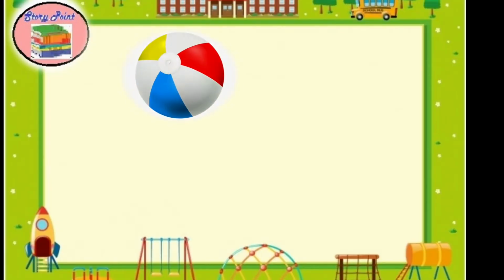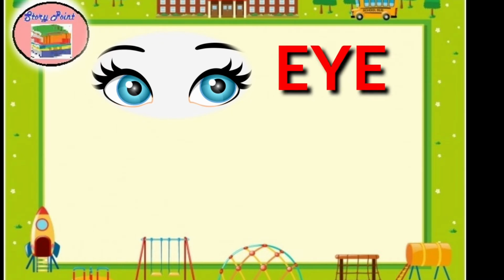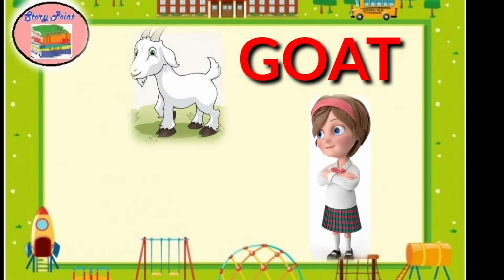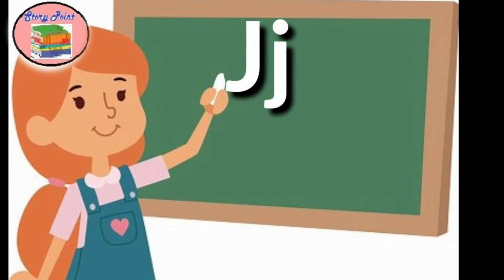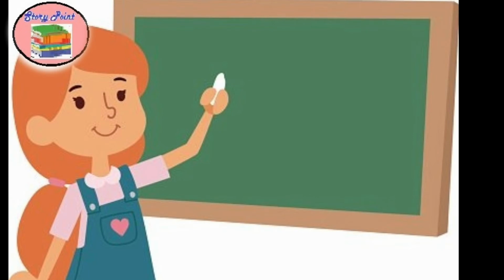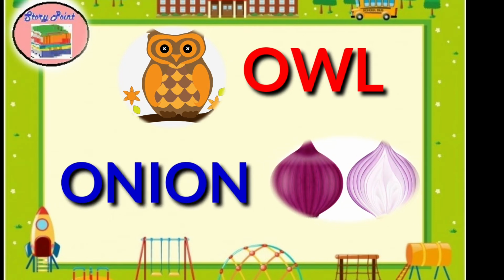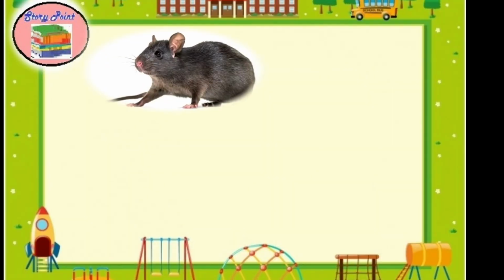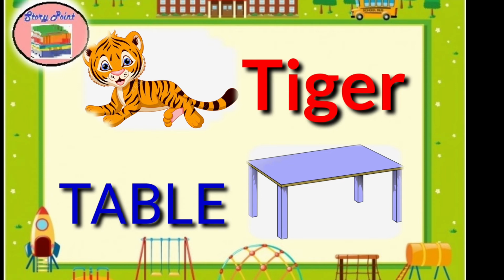how to learn English//how to learn English for beginners//English alphabet//English alphabet for kid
Hey children...

Welcome to Story Point English.  Do you want to know how to learn English Alphabets? Come and listen to this video to learn  Alphabets and making words with those Alphabets in a proper manner and actual pronounciation.
    Remember , your opinion is most important for me.

Copyright for music 🔣